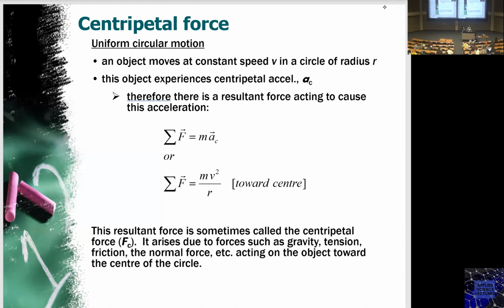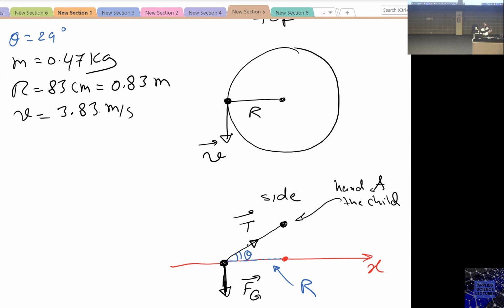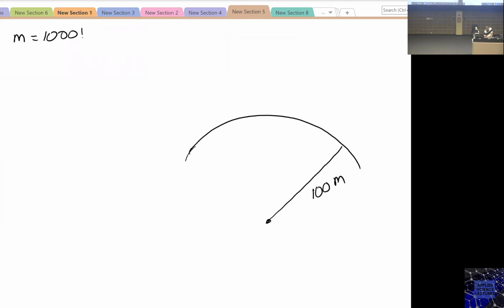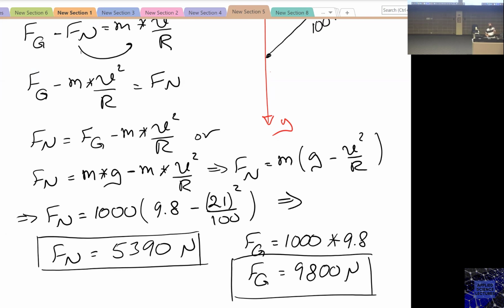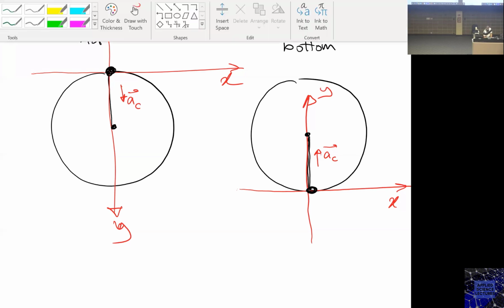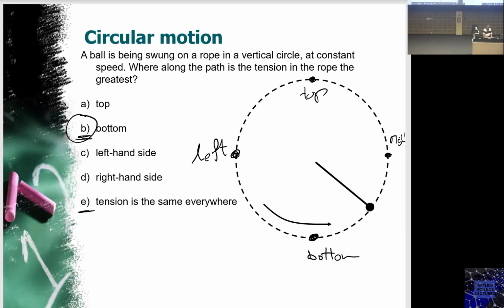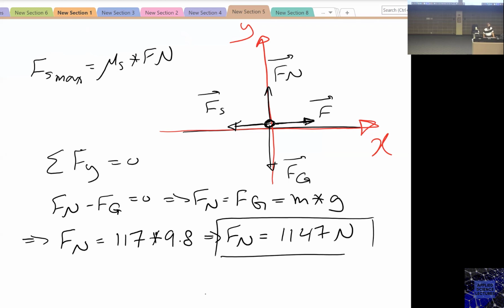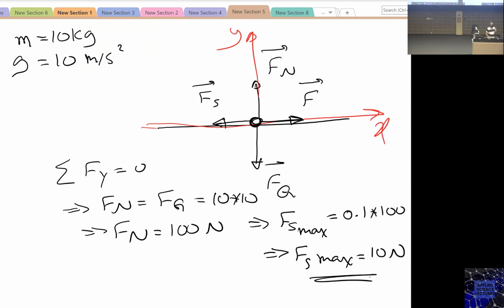PHYS1300 week4 lecture 2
Centripetal force and acceleration, static and kinetic friction forces, solved examples.